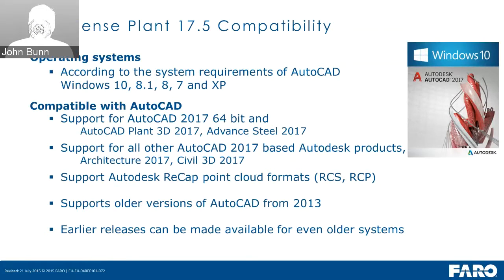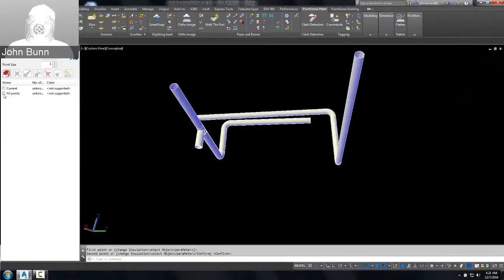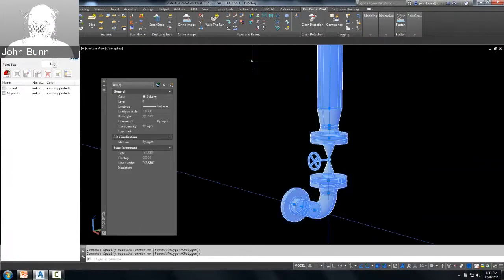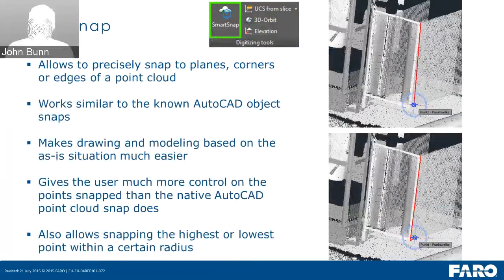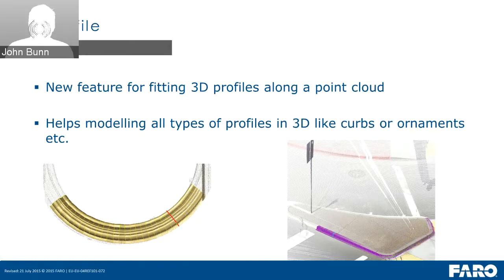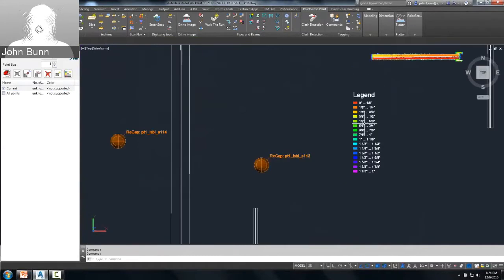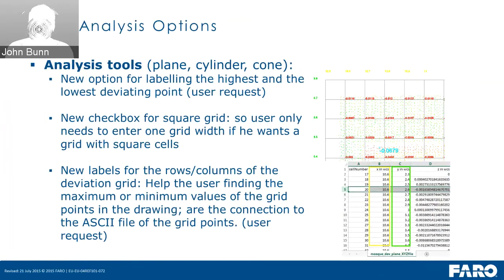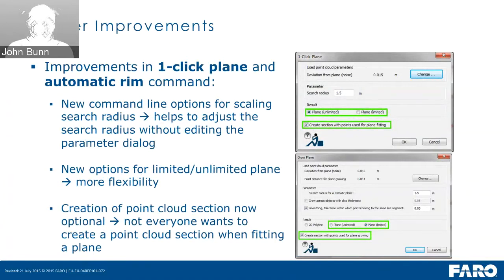PointSense Plant 17.5 What's new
In this 40-minute webinar, you will learn what's new in PointSense Plant 17.5. You will get a first hand view of some of those features being carried out.